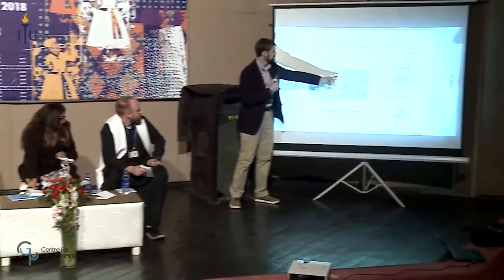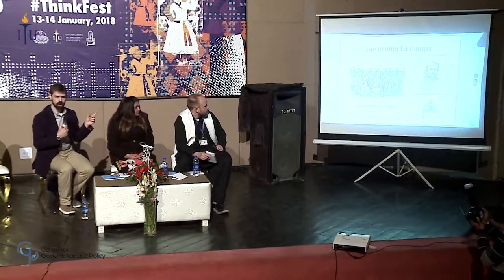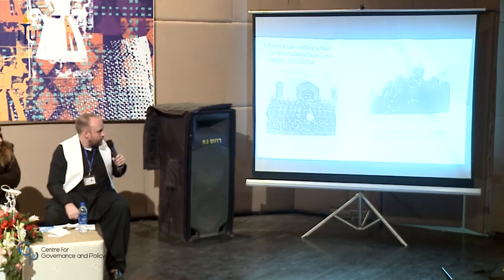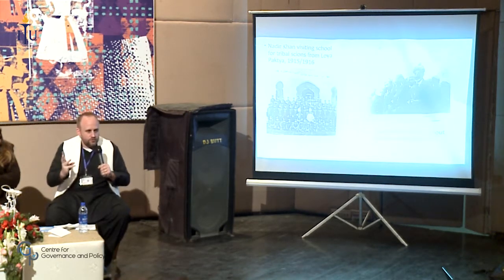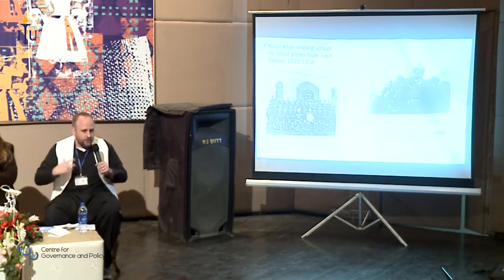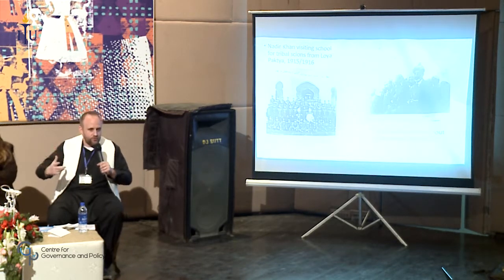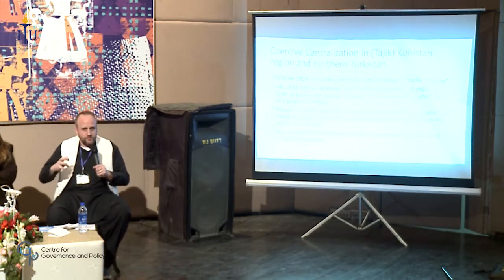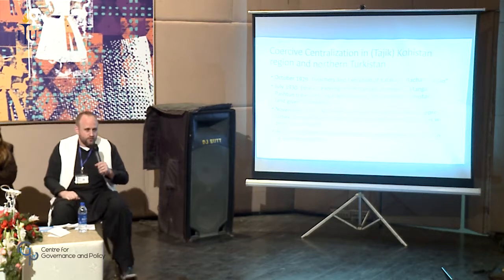On The Other Side of the Fence: Modern Afghanistan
Ben Hopkins (George Washington University, USA)
Ryan Brasher (Forman Christian College)
Razia Sultana (SBBWU, Peshawar)